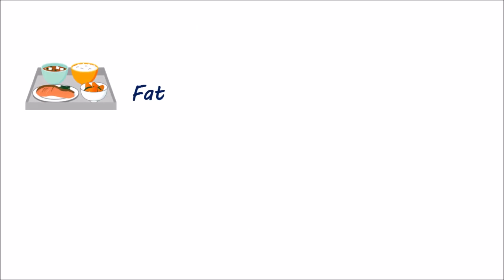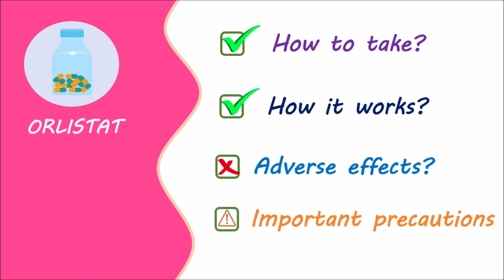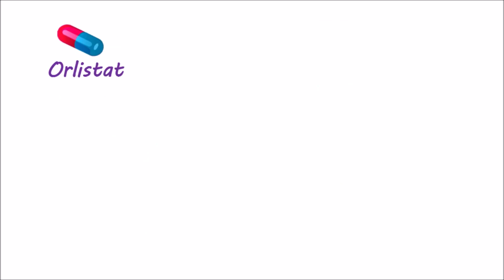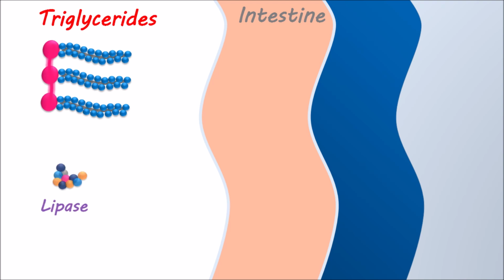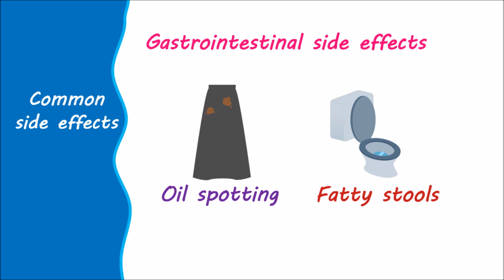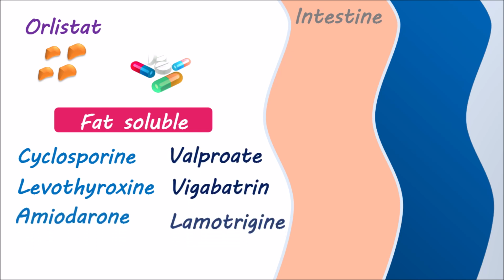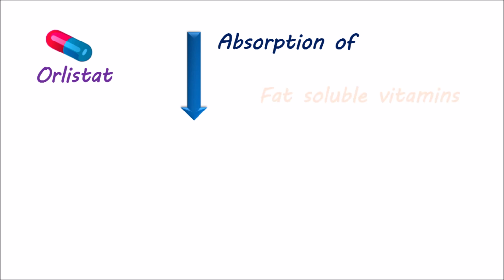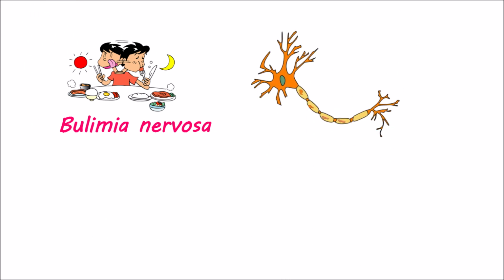Orlistat 120 mg (Xenical) capsules for weight loss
Orlistat 120 mg capsules are used for the management of obesity in people with a reduced-calorie and low-fat diet.  It can reduce fat absorption from your diet so that fat does not add to your body weight. This facilitates your goal of achieving a significant weight reduction.

Orlistat 120-mg capsule is to be taken three times a day with each meal. It can be taken immediately before the meal. It can also be taken during the meal or within 1 hour of meal intake.